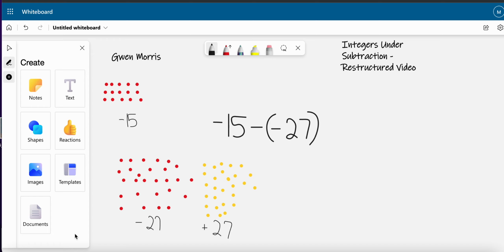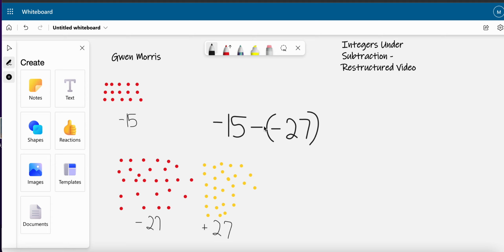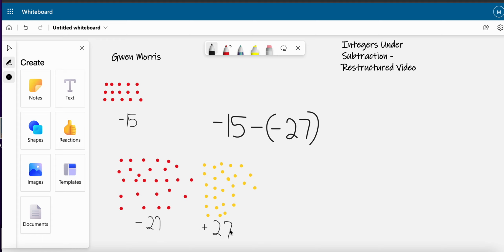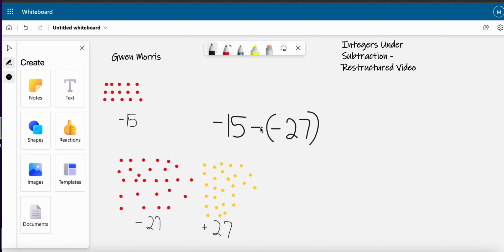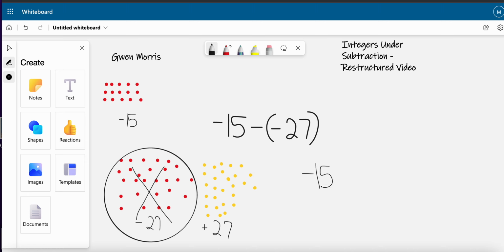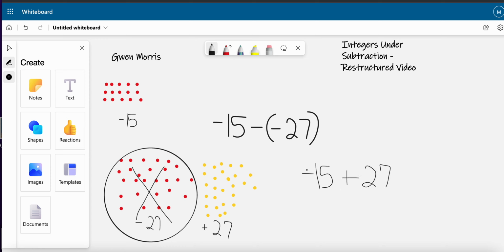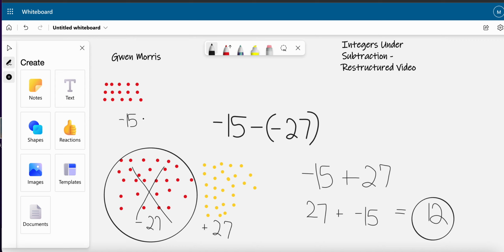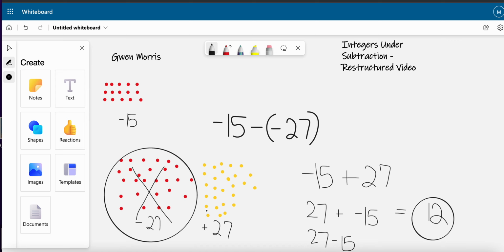Module 2 Restructured Video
Integers Under Subtraction